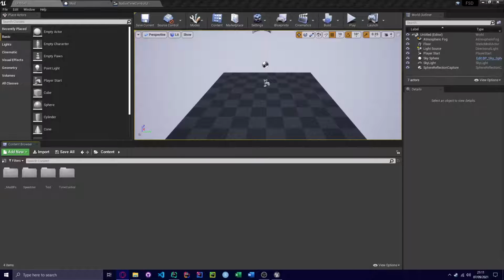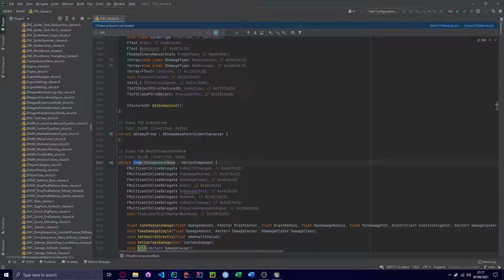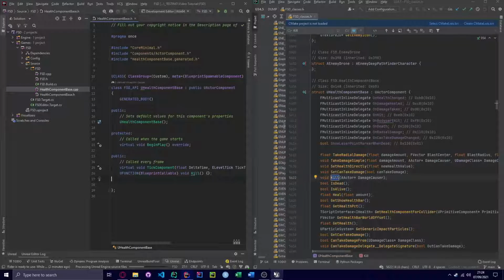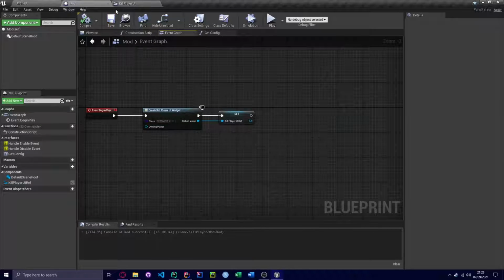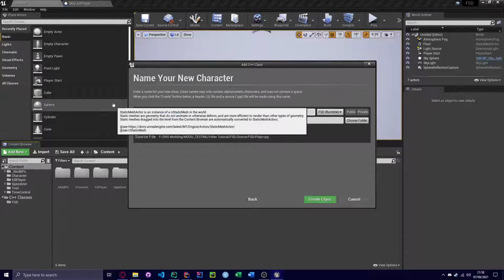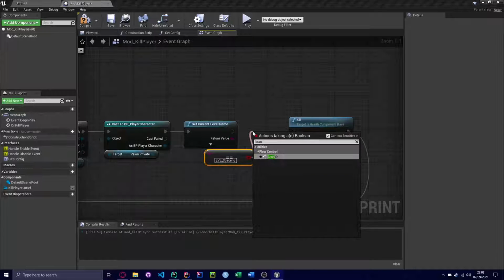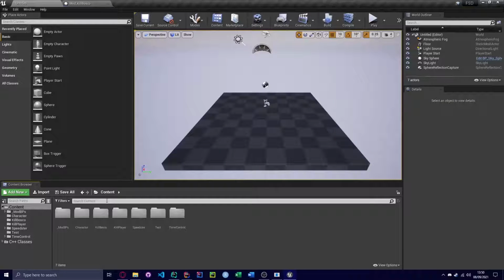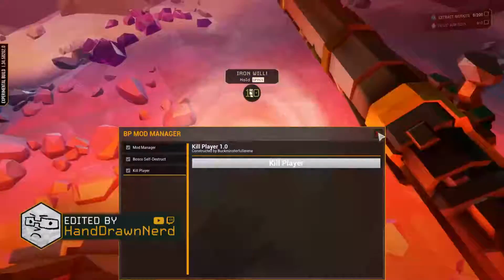BP Modding Tutorial | 4. Dummy Method (Deprecated)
Welcome to my BluePrint modding tutorial for Deep Rock Galactic! This episode covers the BP dummy method.

I recommend that you follow along with this video using my written guide for extra and finer detail

Important Updates:
- If you choose to download Rider for Unreal Engine, you MUST still download Visual Studio for the compiler that it provides.
- You should make sure not to pack your dummied BP files, like BP_PlayerCharacter here. Otherwise your mod will cause the game to crash to desktop. Sorry!